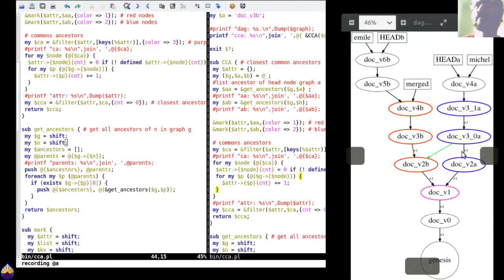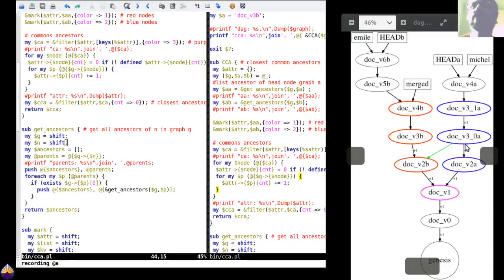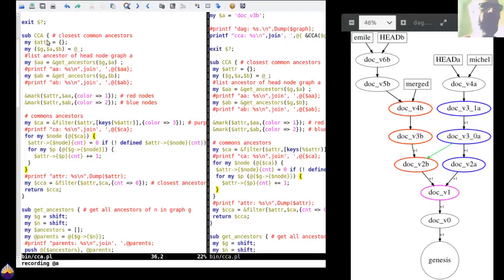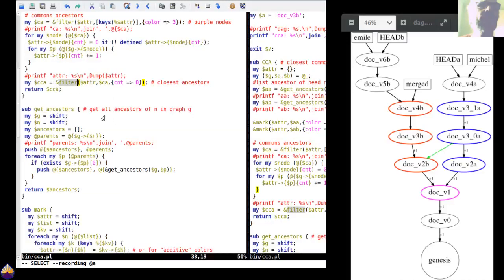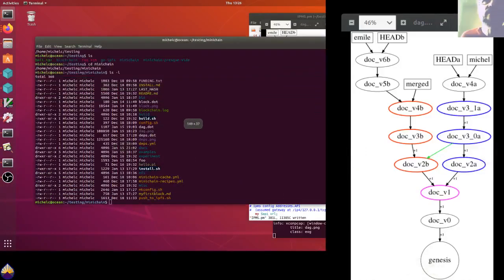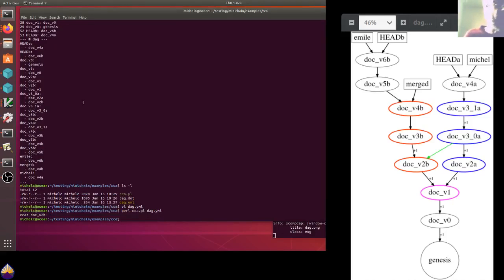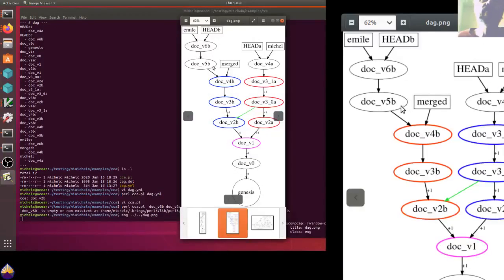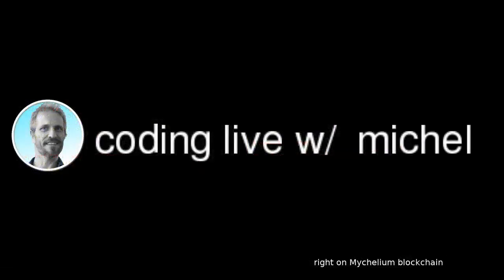coding w/ michel : testing our closest common ancestor routine (LCA) 1dRJZLdbRVgKB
let's test the code we wrote yesterday on the dag